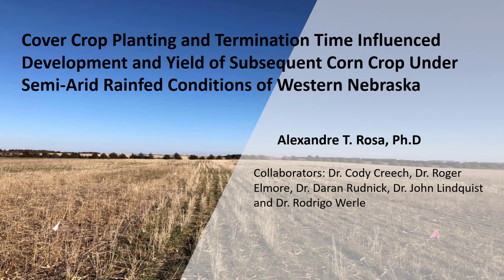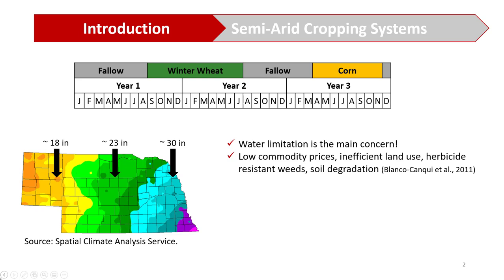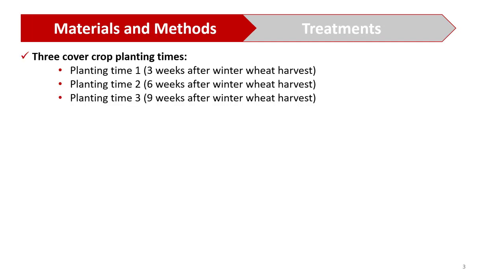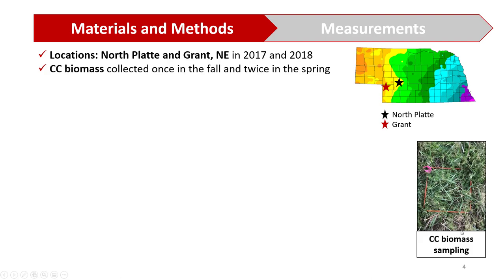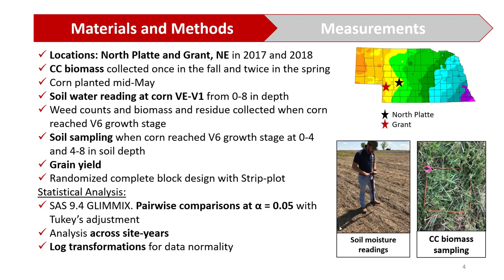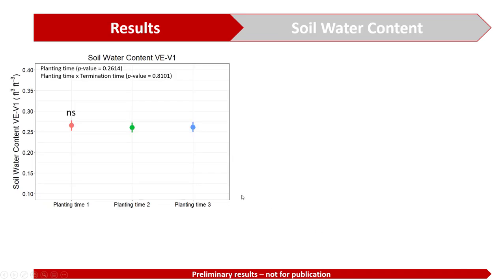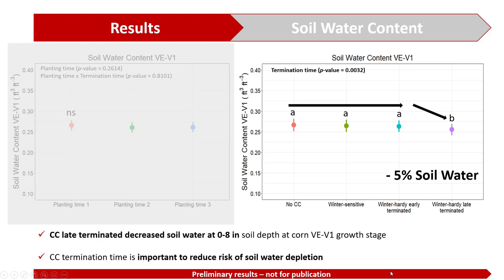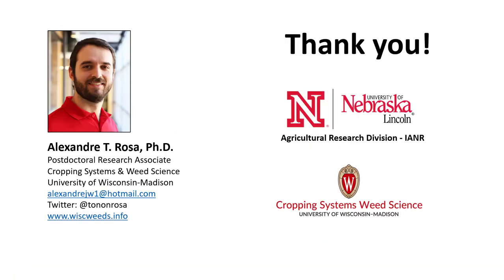Cover Crop Planting & Termination Time Influenced Corn Development and Yield in Semi-Arid Nebraska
Follow along with Dr. Alex Rosa, Postdoctoral research associate in the UW-Madison Cropping Systems Weed Science Program, as he describes the findings from some of his PhD work conducted at the University of Nebraska-Lincoln investigating the impacts of cover crops on subsequent corn development and yield in semi-arid rainfed conditions in Western Nebraska.